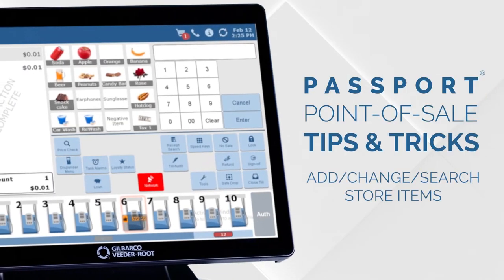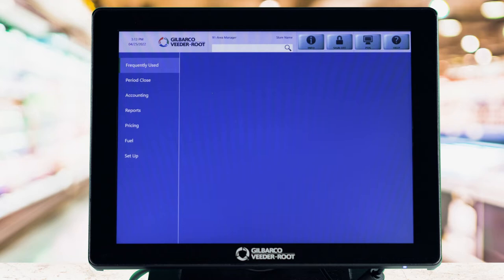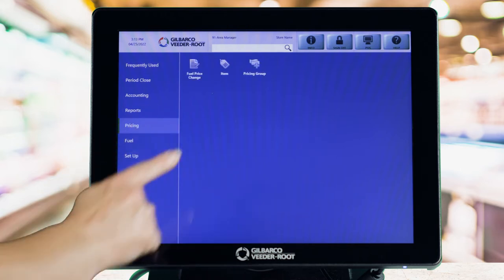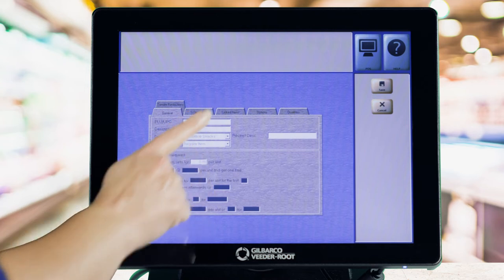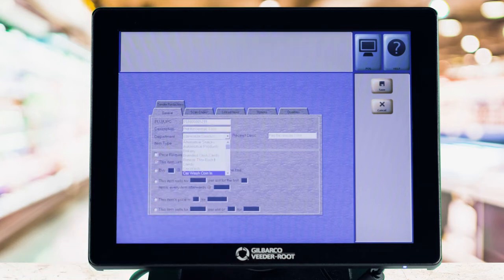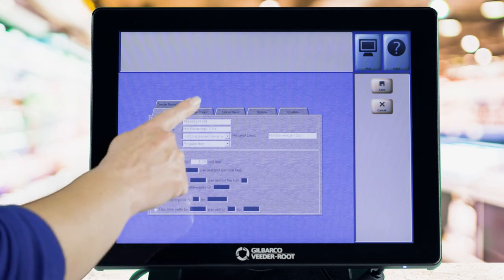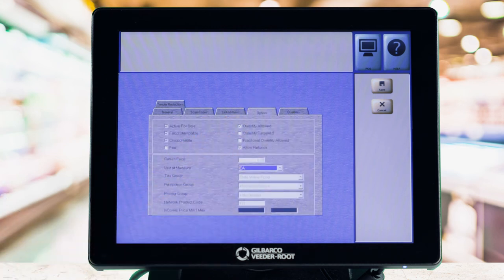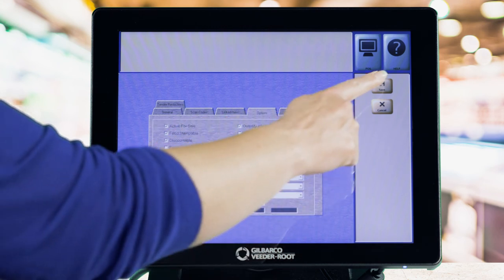Passport POS Tips & Tricks: Add/Change/Search Store Items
Passport
Point-of-Sale makes it easy to manage your price book, even if you don't have
 a back office system. For example, if an item isn't scanning correctly, a manager may need to change the price
 or add an item with the proper security permissions. A store manager can add change and search the item maintenance file
and fix the problem. Here's how!